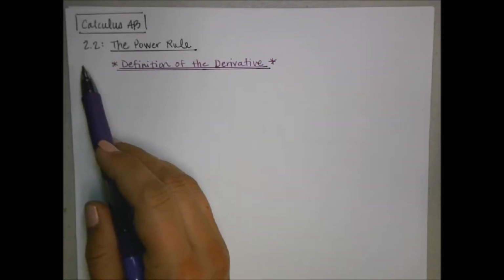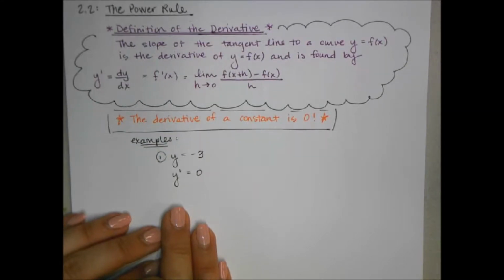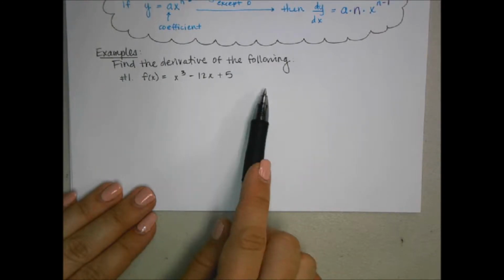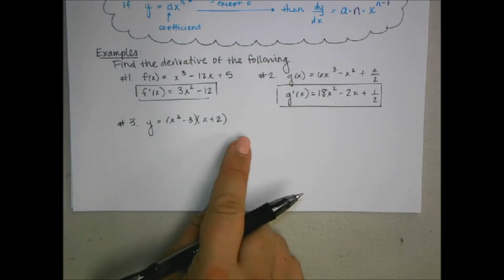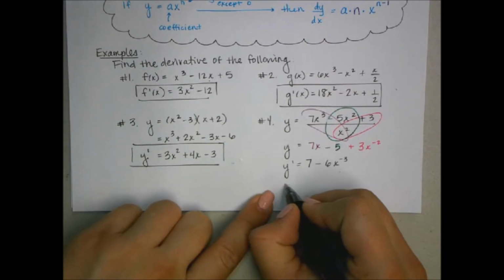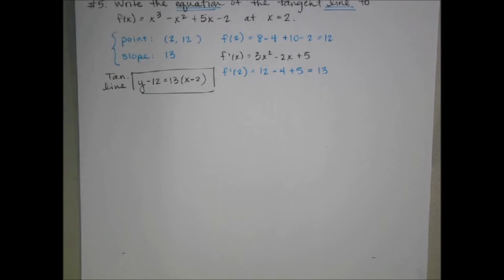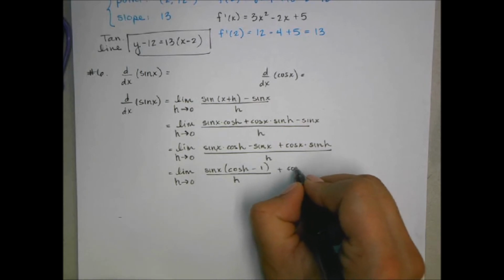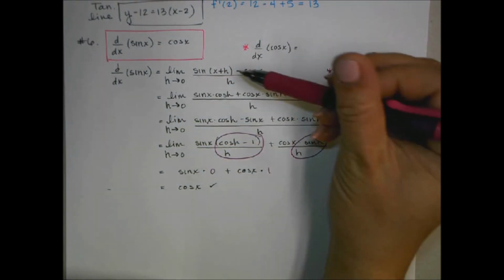AP Calc AB: 2.2 The Power Rule